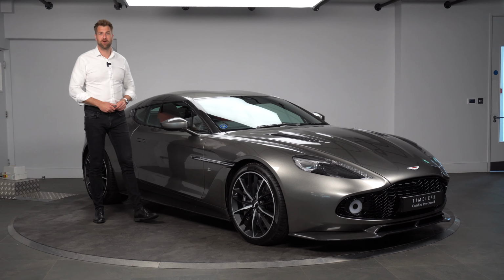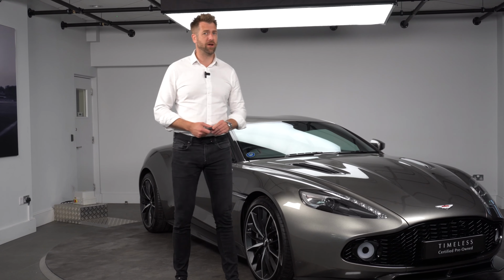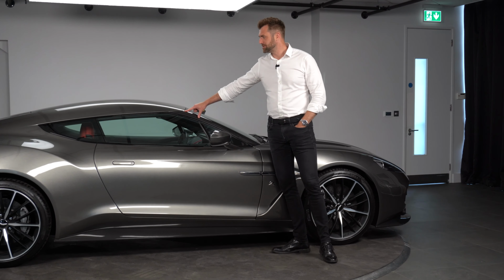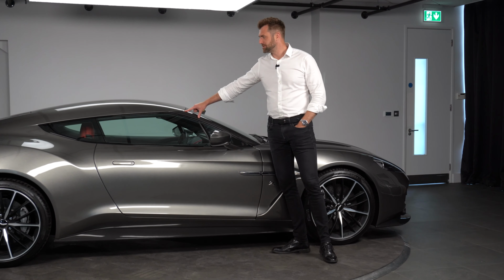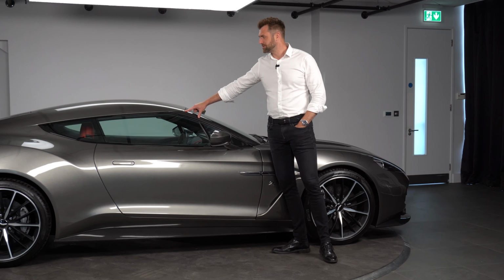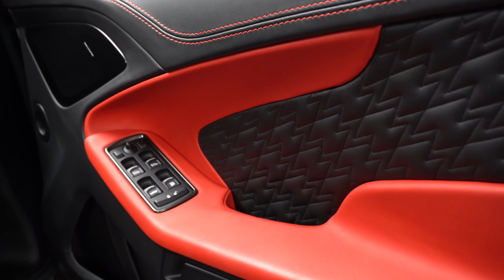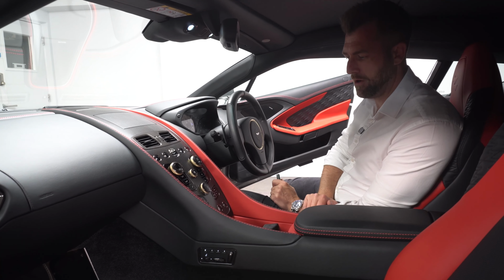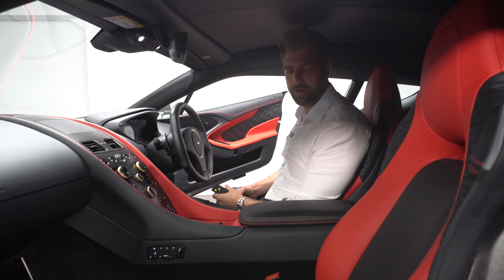This RARE Aston Martin Vanquish Zagato Is a True Beauty - A Walk Around With Stuart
To find out more information about this vehicle, please visit our

Alternatively, please give us a call on and one of our sales team will be more than happy to help.